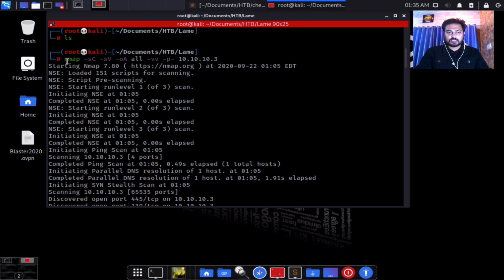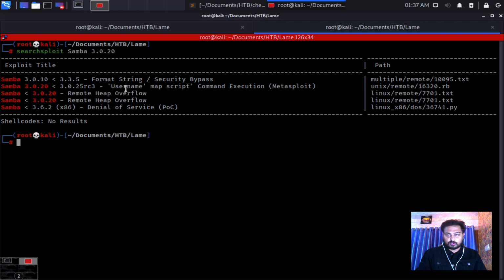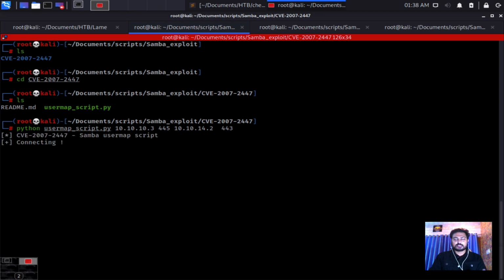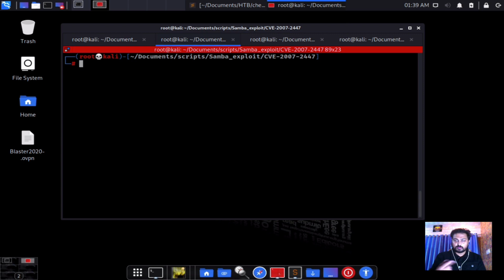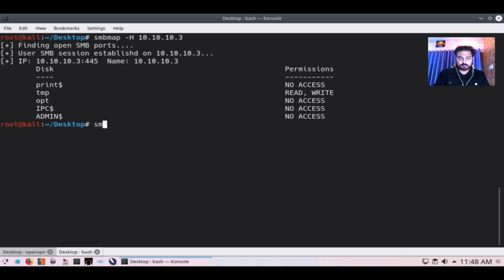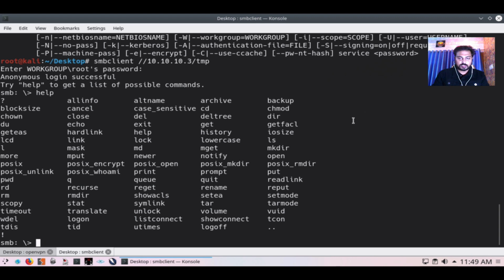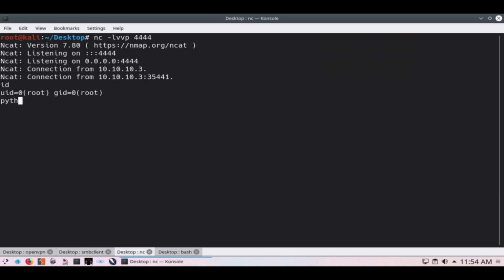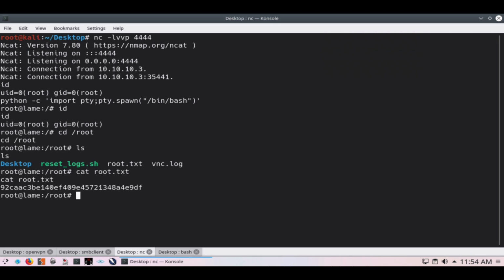HackTheBox: LAME Walkthrough - Manual Exploitation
Hack the box LAME machine walkthrough, step by step guide to manual exploitation.